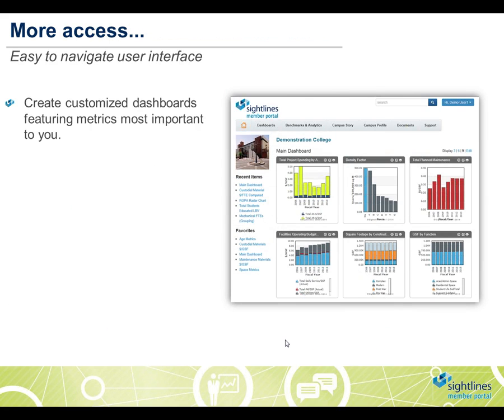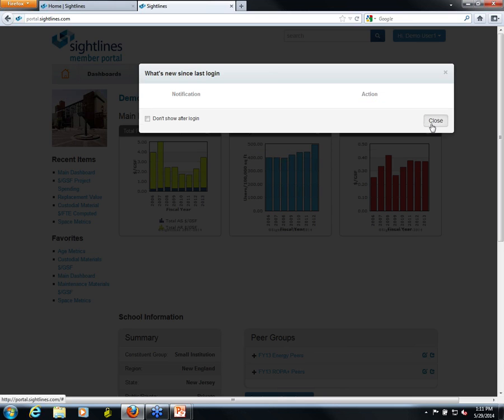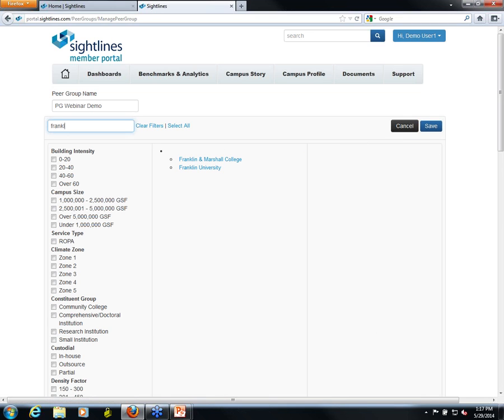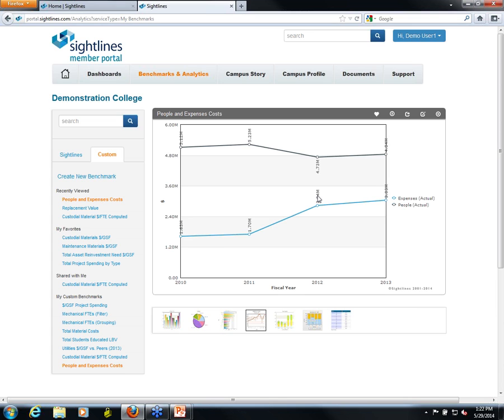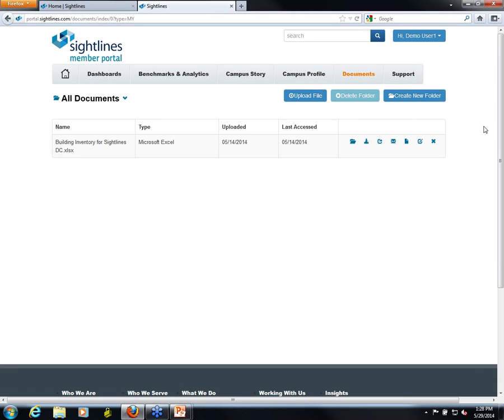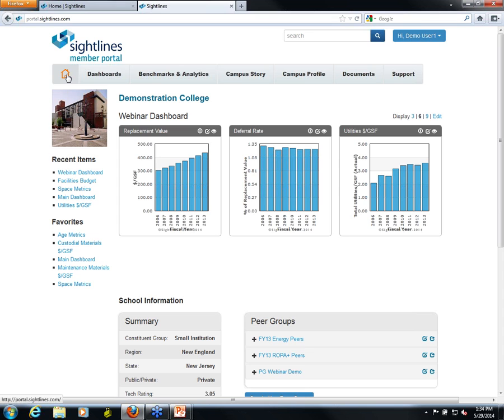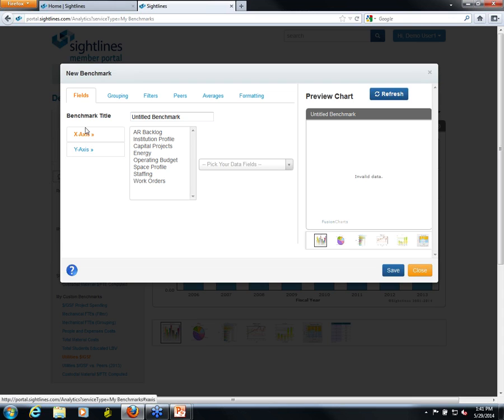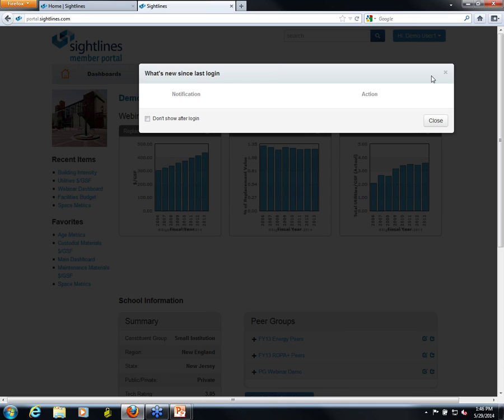Get More From Your Data with Sightlines' New Member Portal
Sightlines' new Member Portal is here!  From customized, shareable benchmarks to new ways to understand the Campus Story, this new fully-featured decision-making platform will give every Sightlines member richer, more actionable insight and has been designed to meet each members diverse facilities needs.

During this webinar, you'll learn more about the enhanced features available to all Sightlines members and the advanced tools offered to ROPA+ members, which will allow those users to experience the full power of the Member Portal and our industry-leading facilities database.